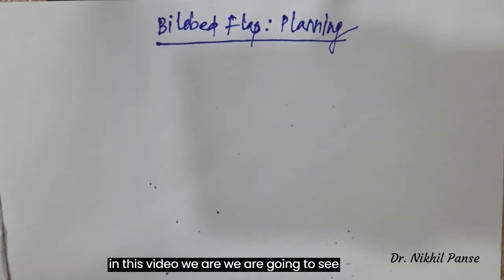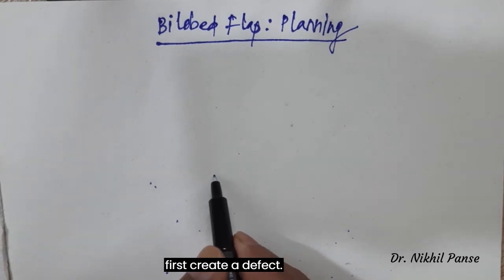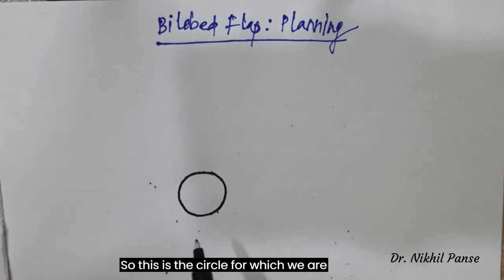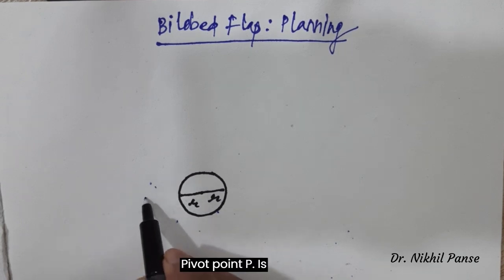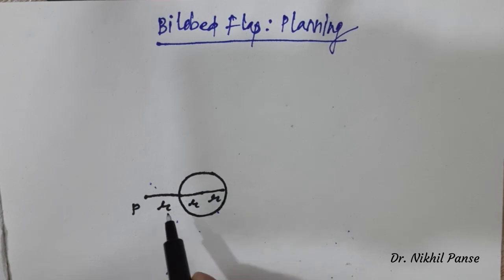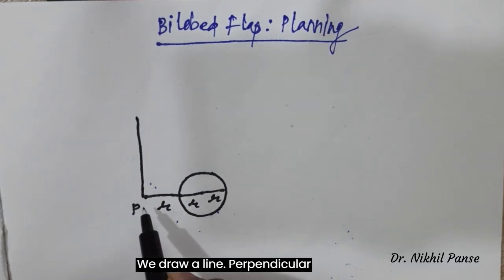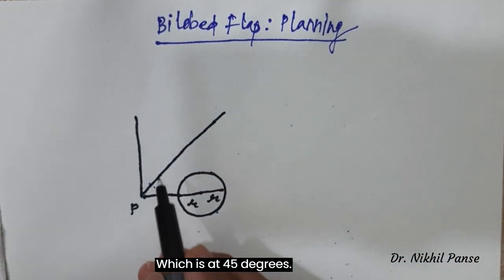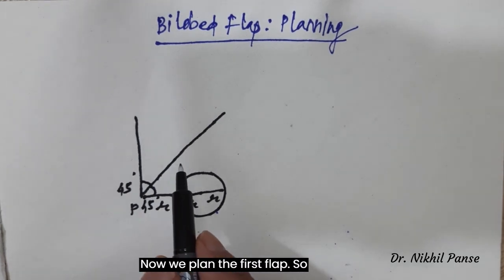Bilobed flap - Planning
Transform the Way You Learn Surgery!
Plastic Surgery Education brings you a curated collection of operative videos, surgical planning modules, and expert commentary.
🇮🇳 India – SUSHRUT
🌍 International – SUSHRUTA
🎓 What’s Inside?
✔️ High-quality operative videos
✔️ Flap design and execution techniques
✔️ Case discussions & tendon transfer techniques
✔️ Burn reconstruction modules
And more!